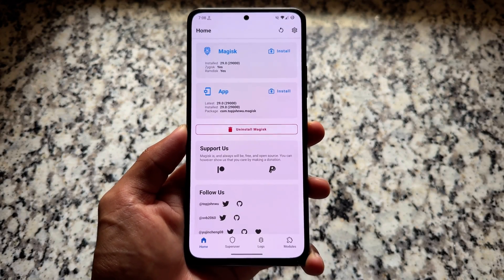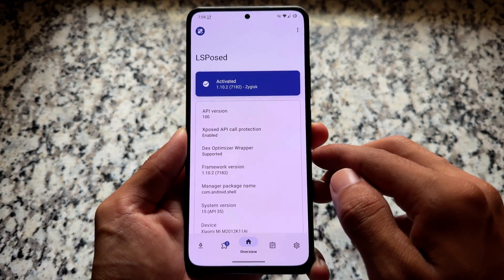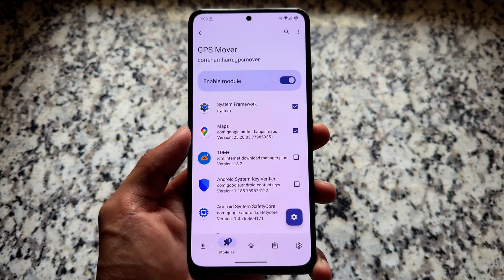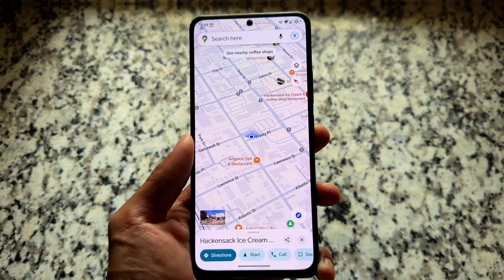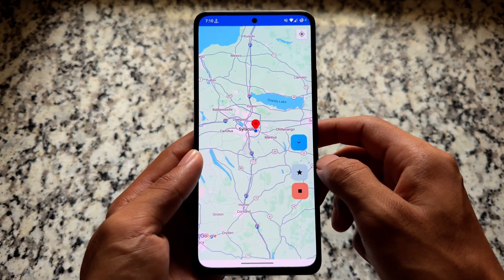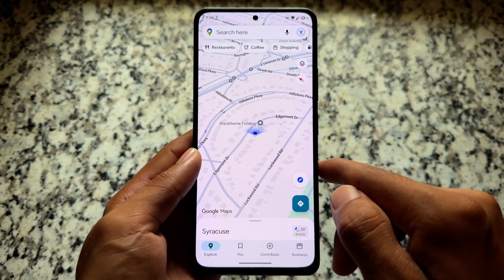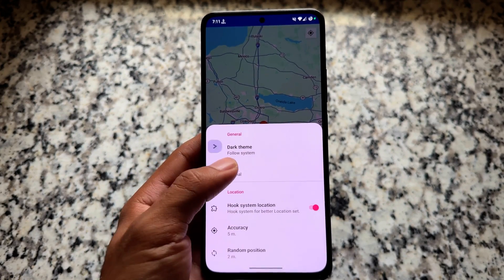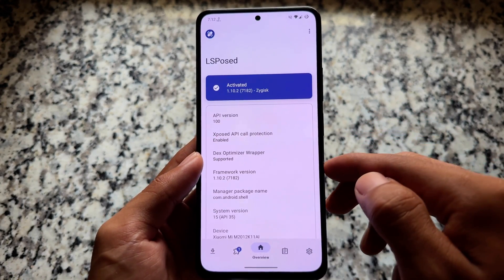🔥 Root Users, Don't Miss THIS! Best LSPosed Module of 2025 is HERE! 🚀📱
Hey guys, What's Up? Everything is good I Hope. This video will show you " 🔥 Root Users, Don't Miss THIS! Best LSPosed Module of 2025 is HERE! 🚀📱 ". Watch this video until the end to understand everything.